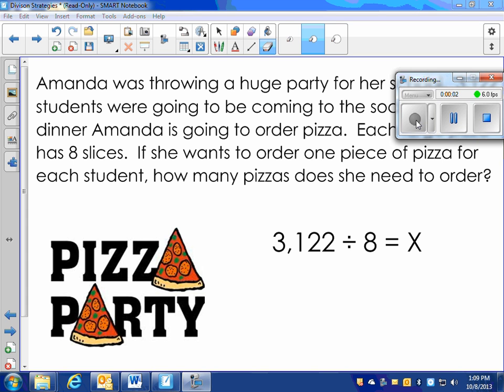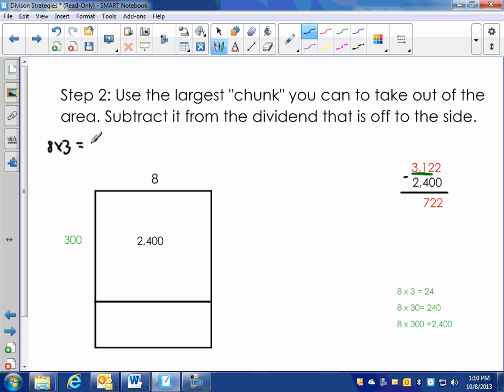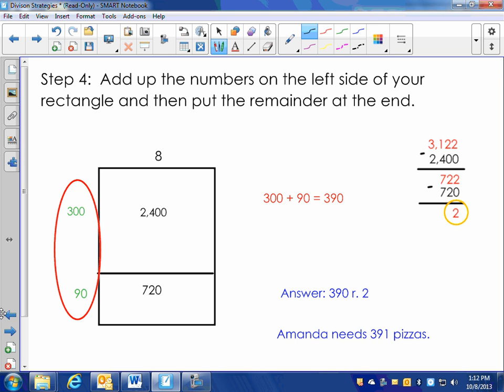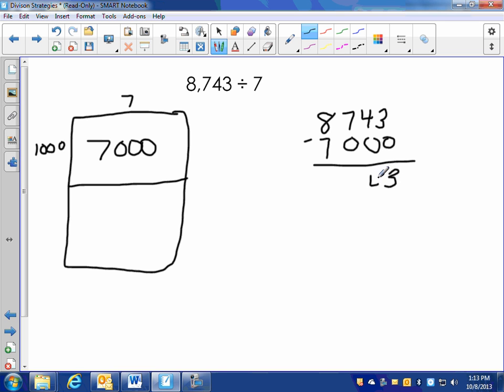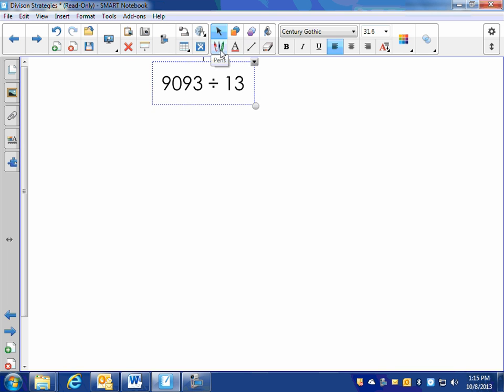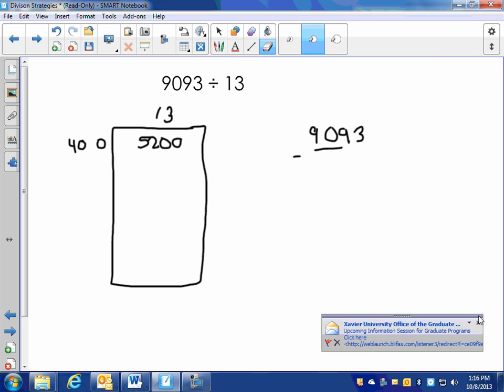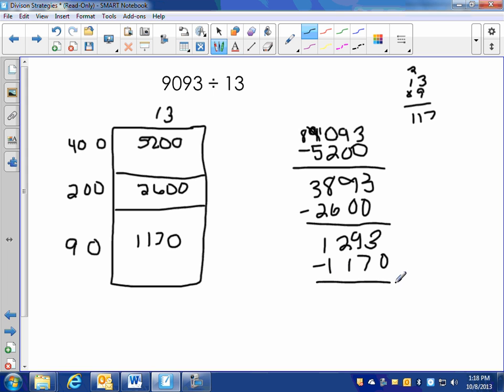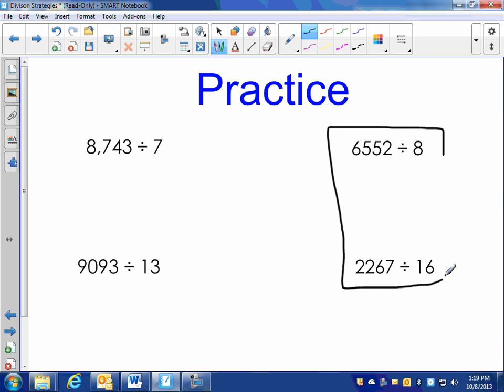Area Model of Division